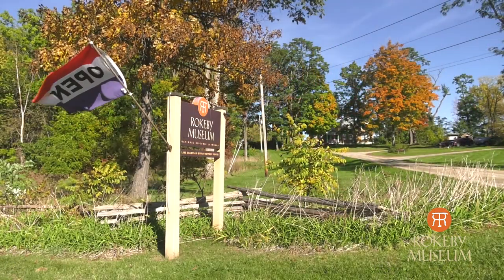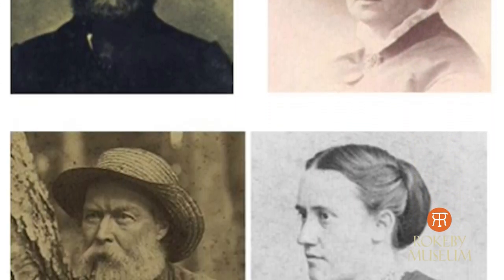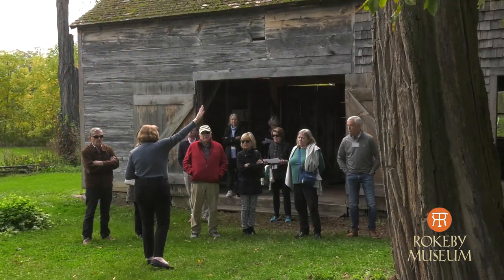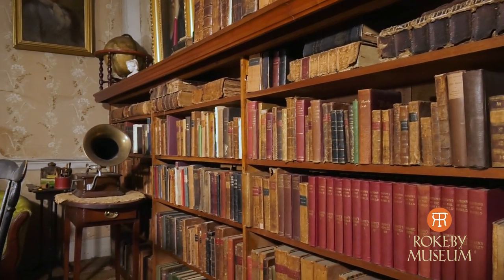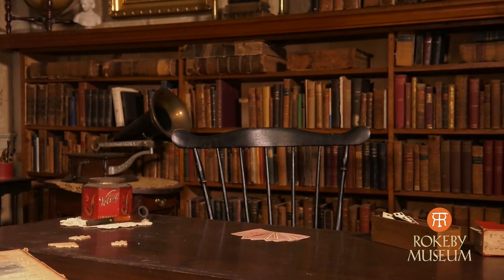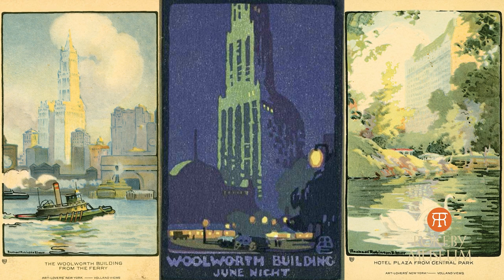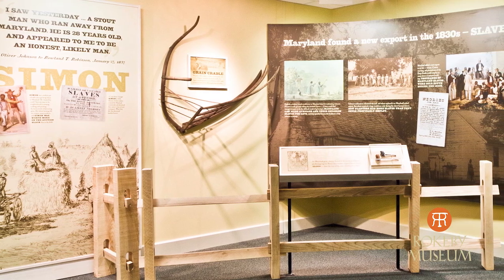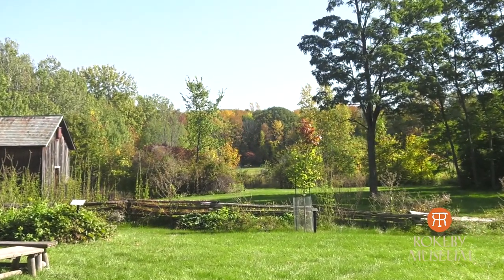Rokeby Museum Promo - Rokeby Museum for Vermont Tours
Short video highlighting the Rokeby Museum -- a nationally significant Underground Railroad Historic site tucked inside a quintessential Vermont experience.

The museum focuses on fugitives from slavery who found shelter here in the 1830s, introduces the abolitionist Robinson family who called Rokeby home, and explores the turbulent decades leading up to the Civil War. The historic house — fully furnished with 200 years of domestic belongings — provides an intimate glimpse into the family’s life through four generations. Once a thriving Merino sheep farm, Rokeby retains nine historic farm buildings filled with agricultural artifacts. Acres of pastoral landscape dotted with old wells, stone walls, and historic orchards invite a leisurely stroll or a hike up the trail. Picnic tables accommodate lunch outdoors.

For more information about the museum visit rokeby.org

12/12/2022